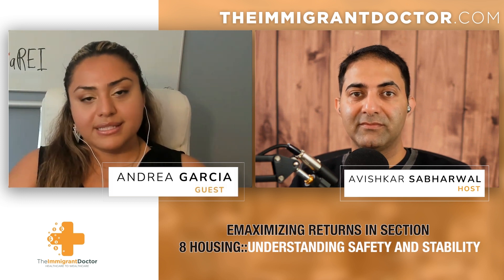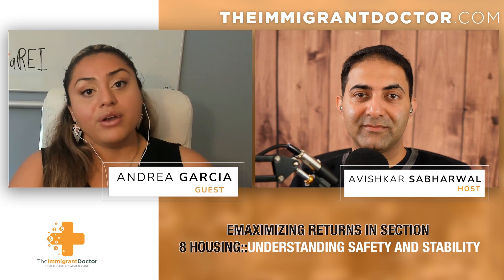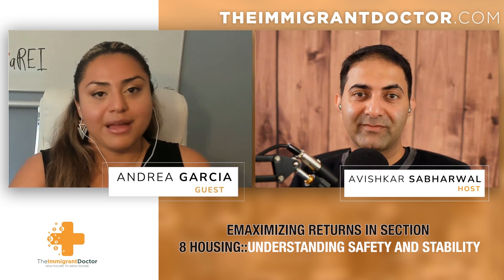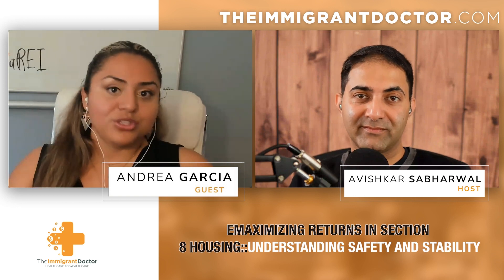Why Affordable Housing is a Hidden Gem in Real Estate Investing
In this enlightening video, we uncover the hidden gem of real estate investing: affordable housing! As the market evolves in 2024, understanding how to leverage affordable housing can be the key to your real estate success. Join us as we explore effective strategies, insider tips, and the benefits of investing in affordable properties.

🔥 ACCESS MY FREE VIDEO SERIES 'Real Estate Rx for Passive Investors' and learn how to vet operators and deals like the best, HERE:

In today's part 2 episode, we delve into the intricate world of affordable housing with seasoned investor and expert, Andrea Garcia. From tenant stability to tax benefits, get ready for a deep dive into the strategies that make affordable housing not just a socially responsible choice but a savvy investment.

Shownote Summary:

1. Tenant Stability in Section 8 Housing: The long-term tenancy in Section 8 housing, dispelling misconceptions.

2. Rent Differences in Section 8 vs. Market Rate: Explanation of how rent increases work in Section 8 compared to market rate units.

3. Tax Benefits and Exemptions: Insight into tax benefits, abatements, and exemptions available for affordable housing.

4. Strategies for Affordable Housing Investors: Key strategies used in underwriting, including assessing taxes, incentives, and talking to brokers.

5. Advantages of Section 8 Investing: The benefits of affordable housing investments, including value addition, tax advantages, and appreciation.